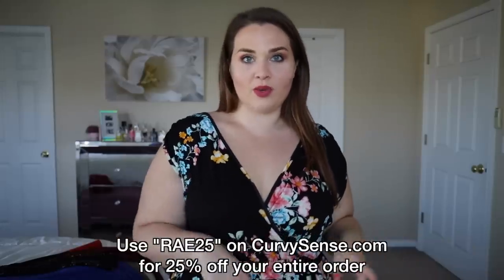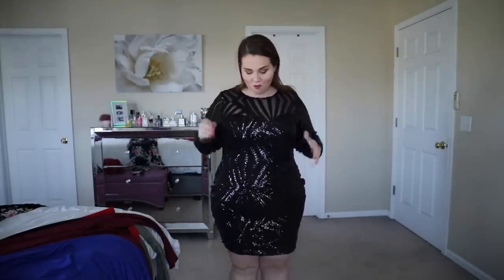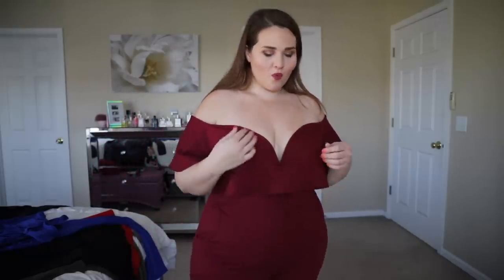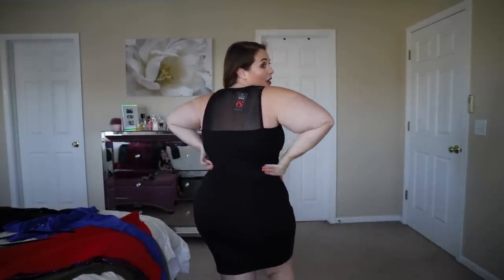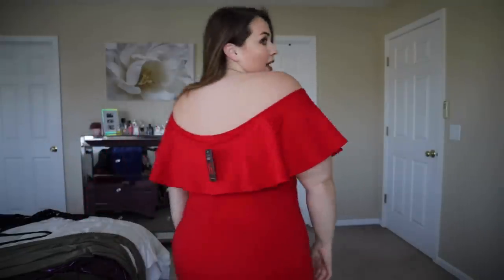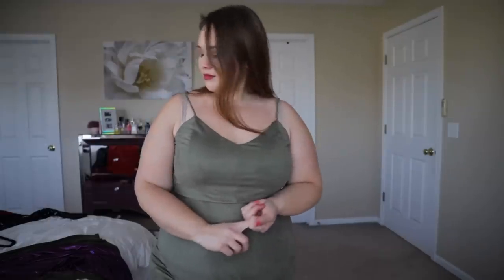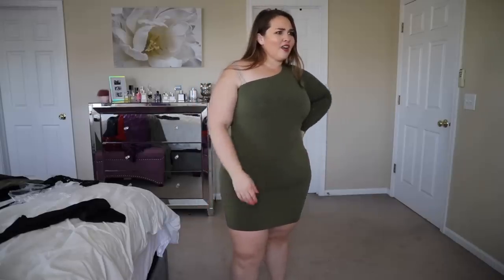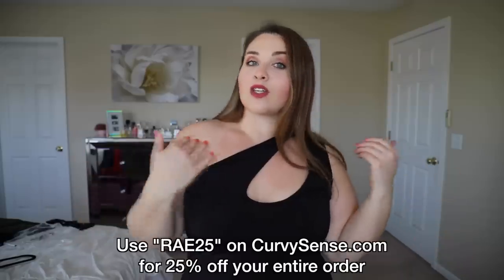Super Affordable Holiday Haul from Curvy Sense |Plus Size Fashion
xxSarah